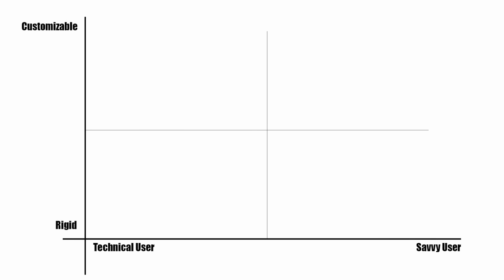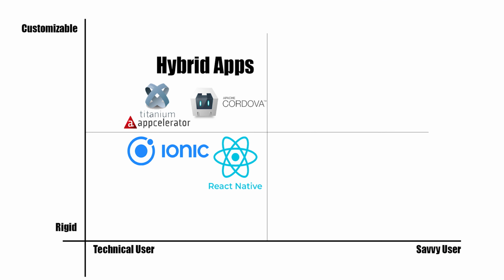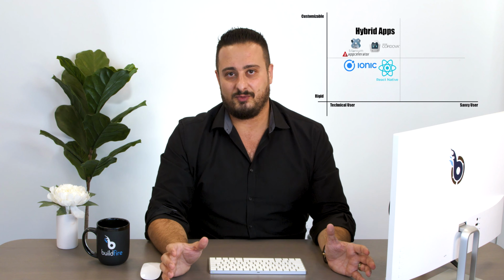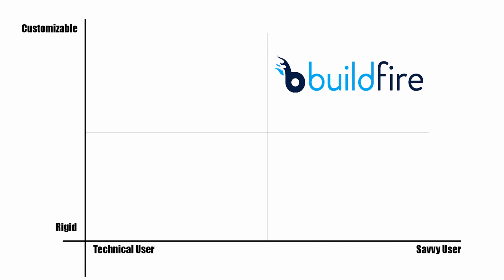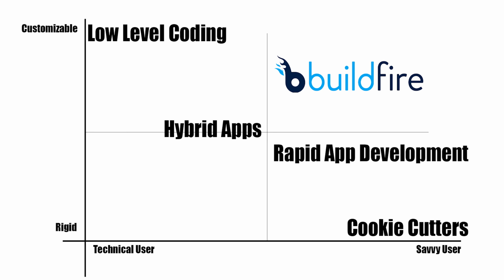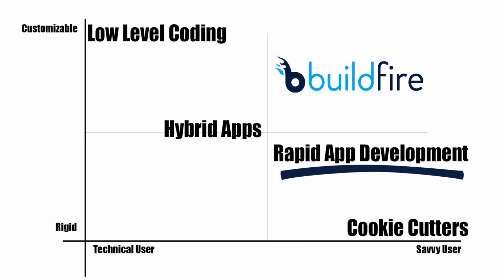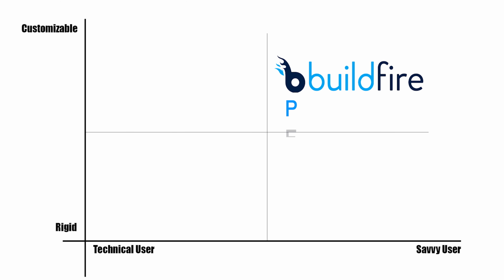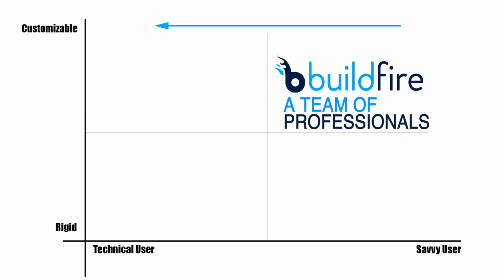5 Ways To Build An App